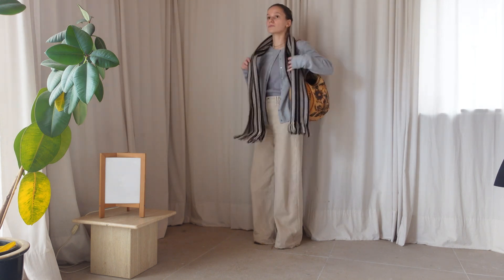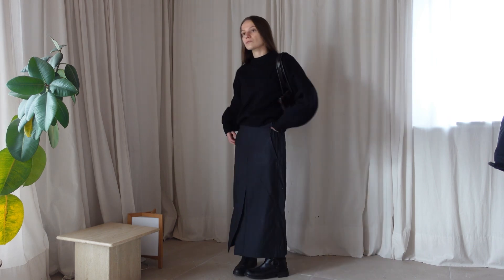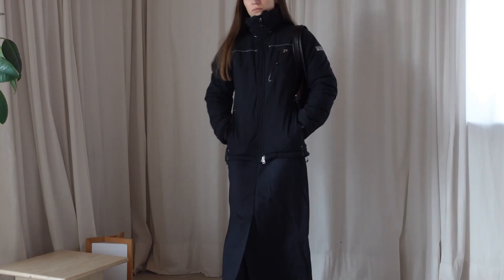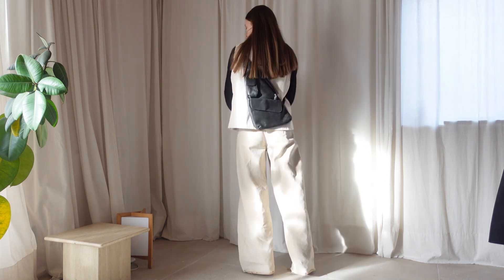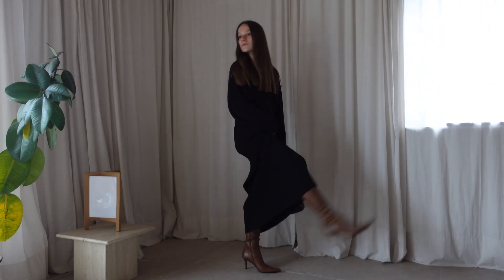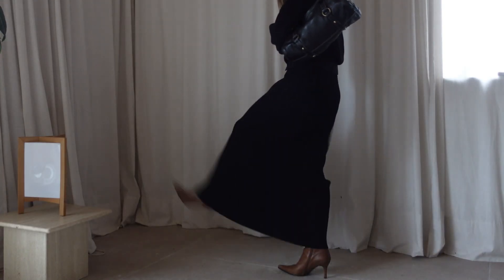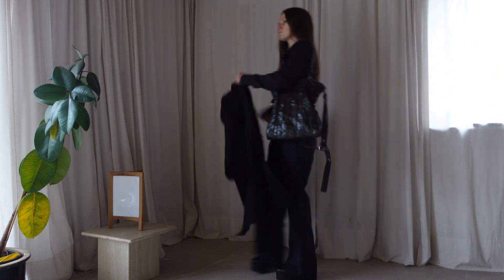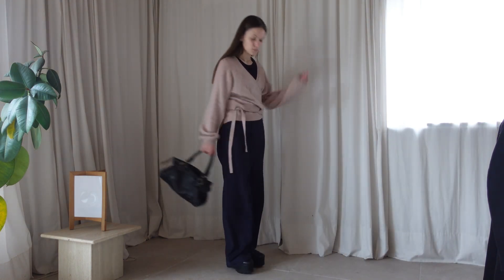7 DAYS 7 LOOKS for winter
Some outfits for winter, hope you enjoy this one!

0:00 Monday
1:20 Tuesday
2:53 Wednesday
4:17 Thursday
5:55 Friday
6:48 Saturday
8:10 Sunday

Contact insta Antistylestyleclub